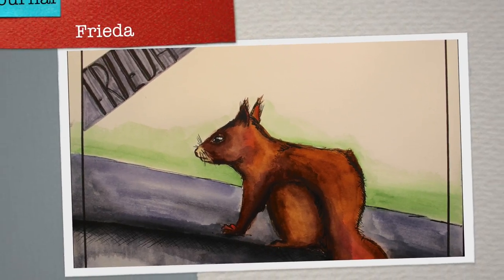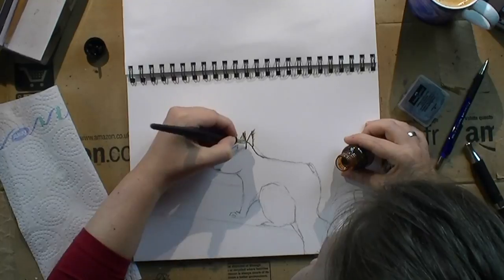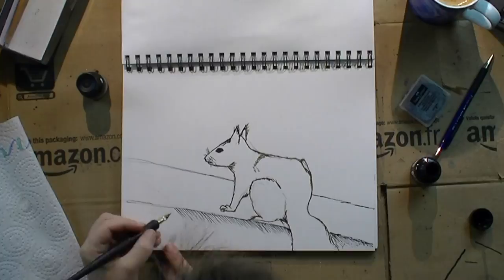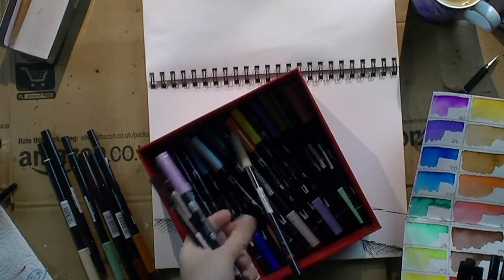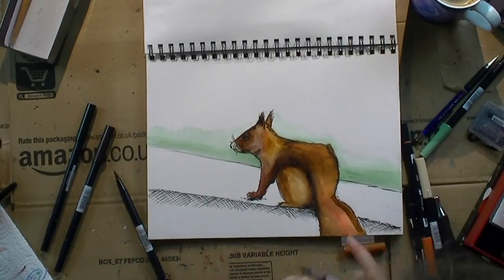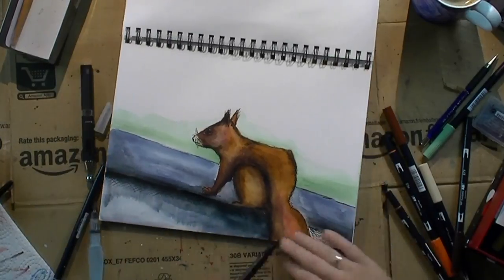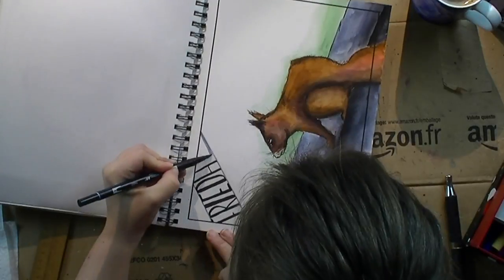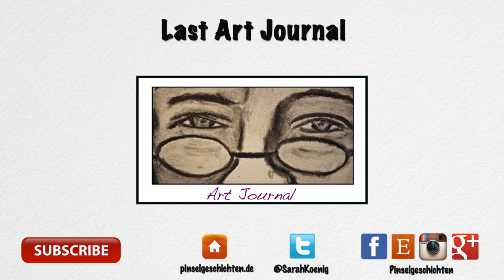Art Journal - Frieda